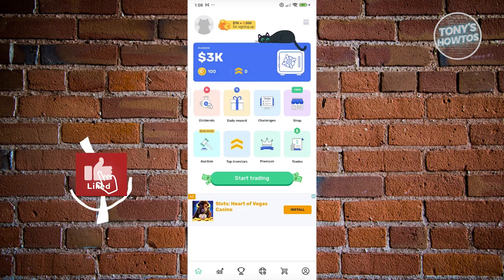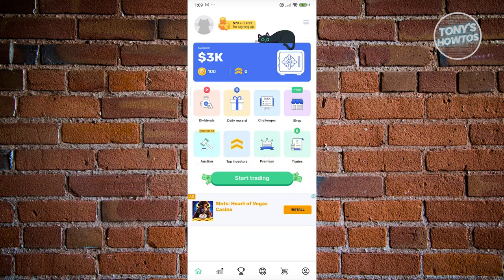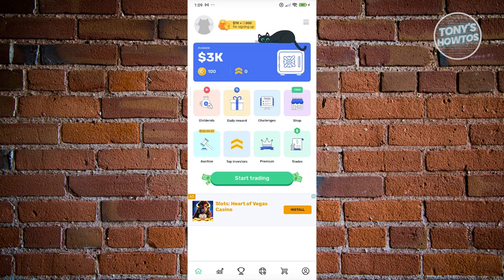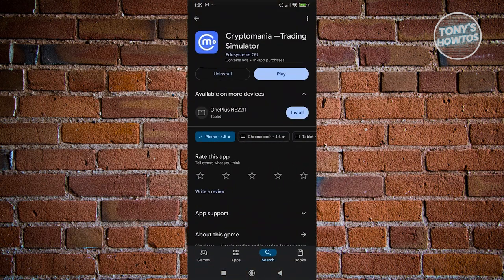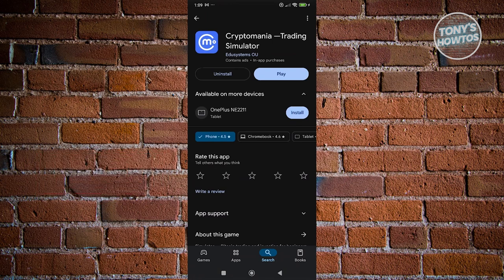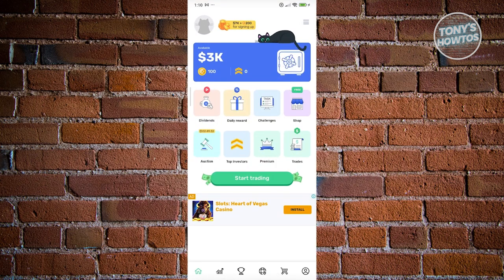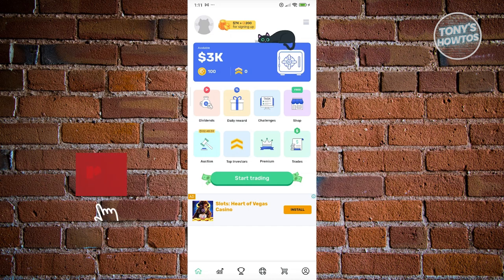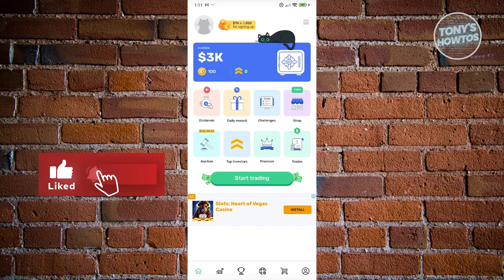How to Cash out Cryptomania Trading Simulator | Money Withdrawal Process (2024)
In this video, I show you How to Cash out Cryptomania Trading Simulator | Money Withdrawal Process in 2024. The quick and easy tutorial How to claim Withdraw Money From Cryptomania to your bank. Do you want to know step by step How to send money from cryptomania to gcash pakistan in 2024? Yes? Great!